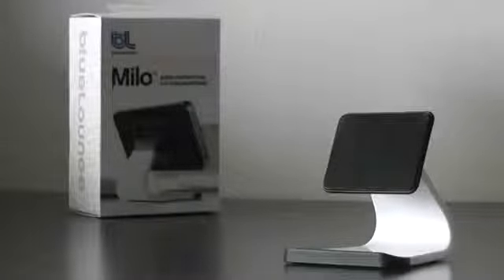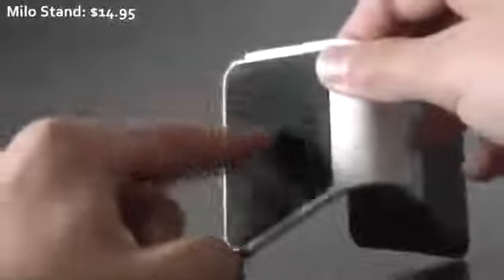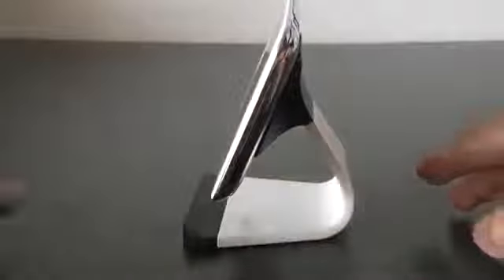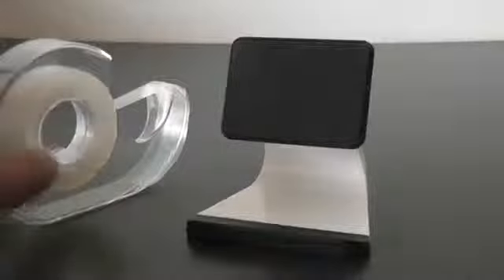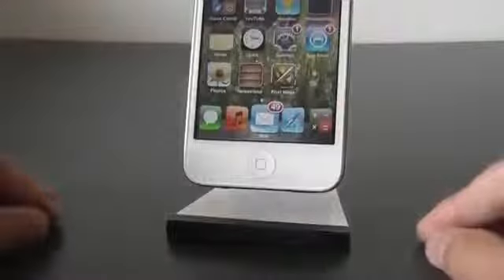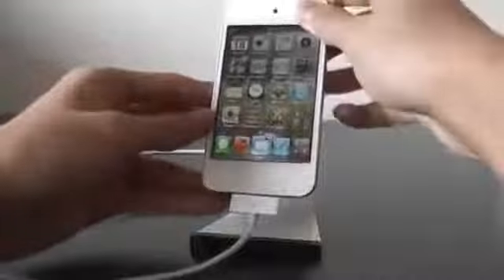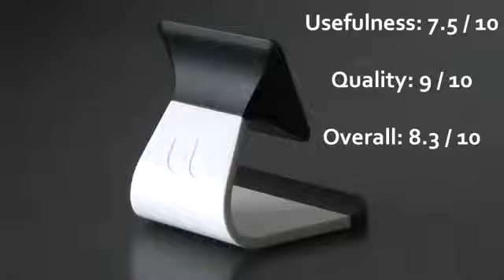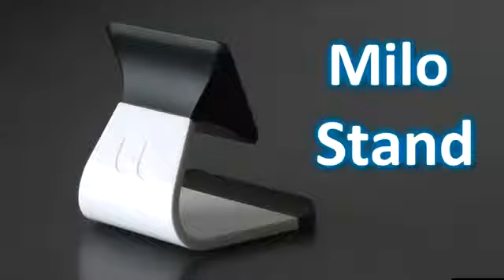Review BlueLounge Milo Stand for Smartphones163